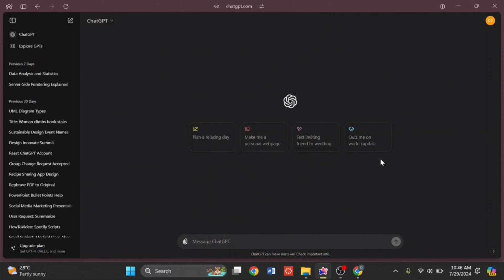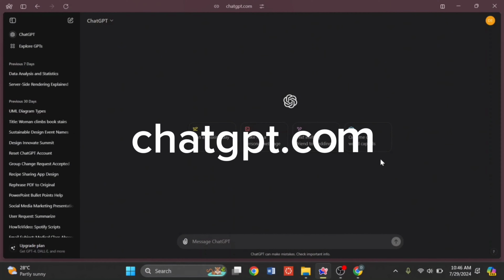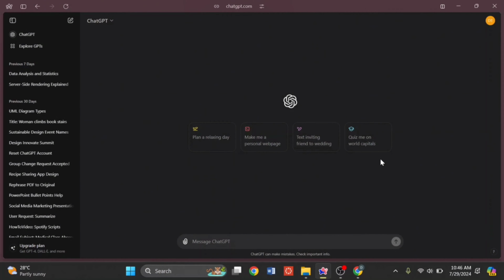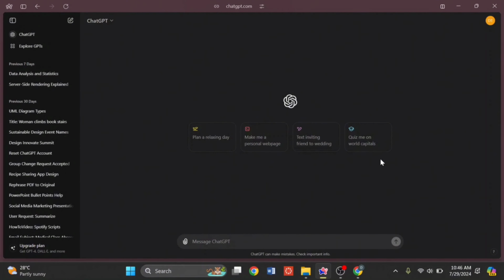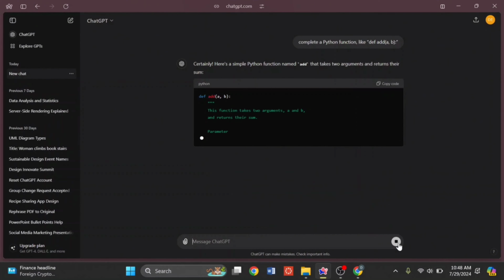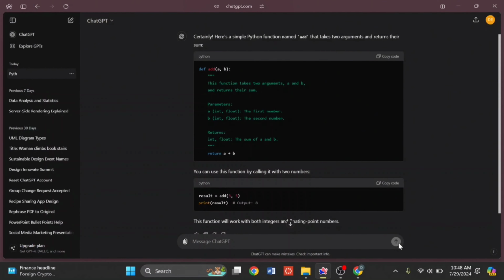How to Add Code Snippets in ChatGPT 2024?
In this video, we'll show you how to add and share code snippets in ChatGPT. Whether you're seeking help with debugging or sharing code examples, this tutorial will guide you through the steps to format and include your code effectively.